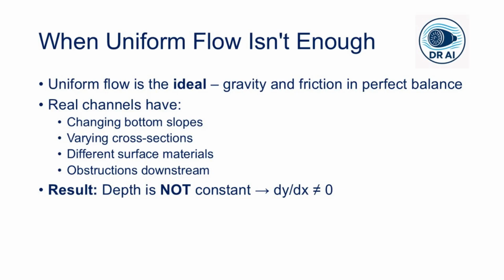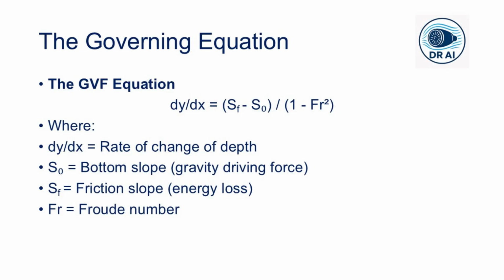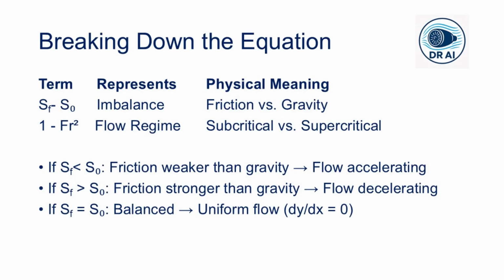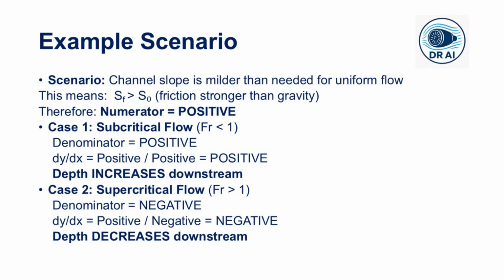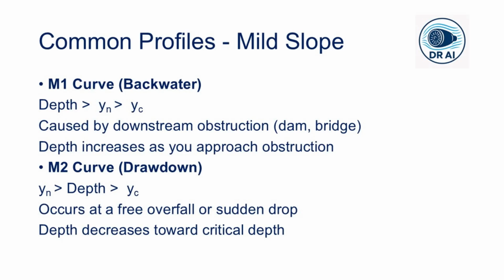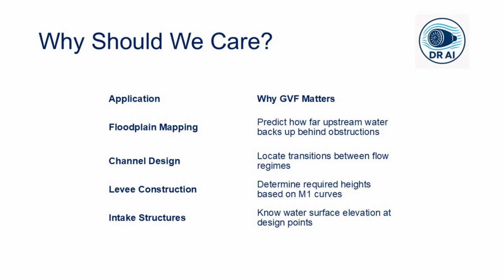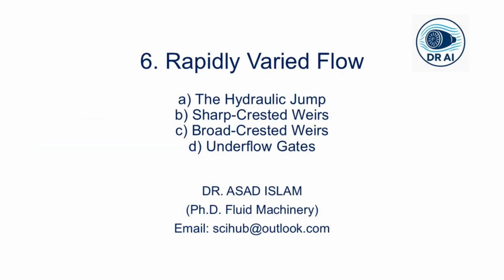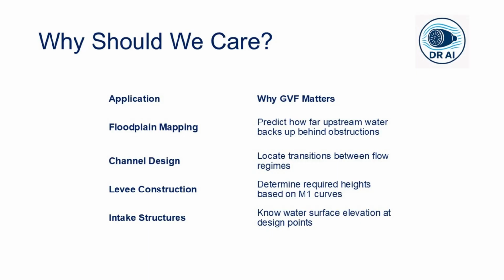Gradually varied flow | Open Channel Flows | Fluid Mechanics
Learn gradually varied flow (GVF) in fluid mechanics, including water surface profiles, flow depth variation, and channel slope analysis.
Perfect for engineering students to understand open channel flow, GVF equations, and real-world hydraulic applications.